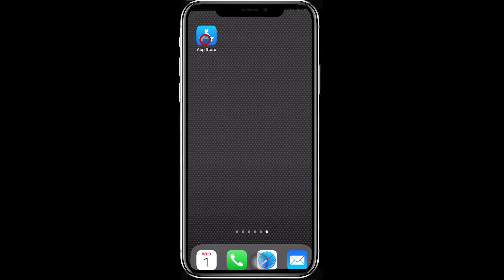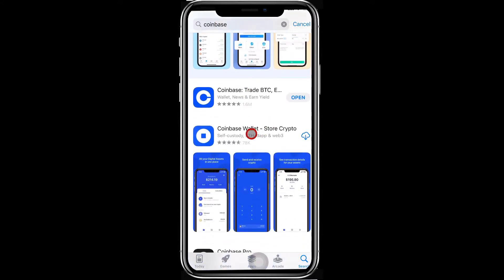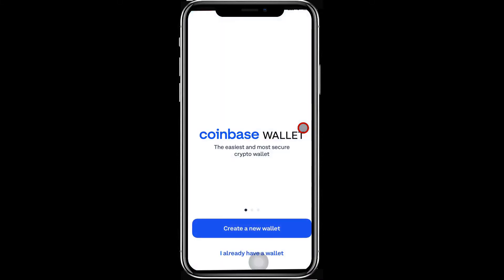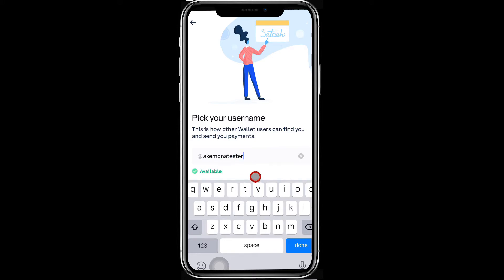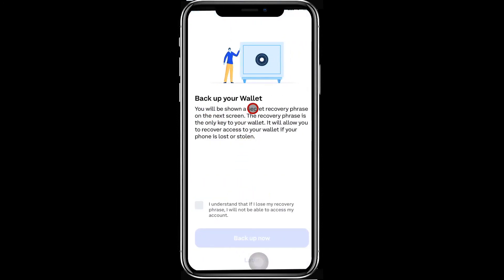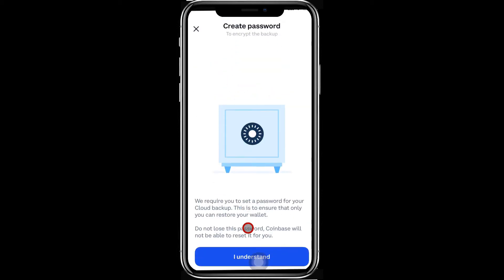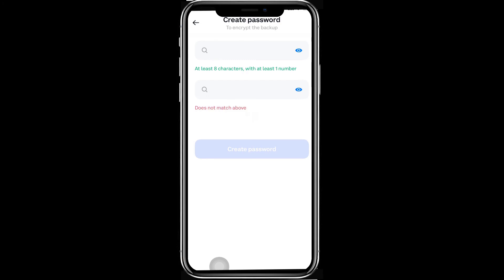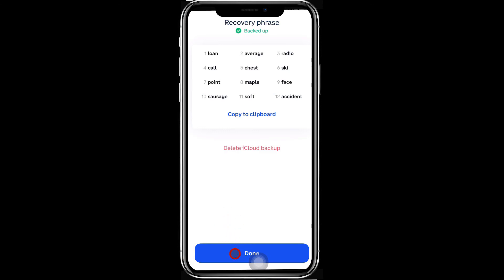How To: Install Mobile Coinbase Wallet on Your iPhone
How to Install Coinbase Wallet on your iPhone?

1. Open App Store on your iPhone and search Coinbase.
2. Select "Coinbase Wallet - Store Crypto" app for installation on your mobile device.
3. After installation has completed, open the Coinbase Wallet app.
4. Press "Create a new wallet."
6. Select a unique username. People using Coinbase Wallet can send tokens to you using this unique name. Press next.
7. Set your privacy preferences. Selecting "Public" will allow other users to search by your username. Press next.
8. Setup Face Id or Passcode for signing in.
9. Confirm your understanding that without the recovery phrase, you'll not be able to restore the wallet. Also, anyone who has access to your recovery phrase can restore your wallet on their device to steal your digital assets. Therefore, you must protect your recovery phrase.
10. Backup the wallet.
11. A 12-word Recovery Phrase will be displayed on the next screen. You must backup the recovery phrase in a suitable manner. If you lose it, you'll not be able to recover your assets stored in your wallet.
12. Enter a password to encrypt the backup.
13. Press done after you have suitably backed up the recovery phrase.

Your Coinbase Wallet is now installed.